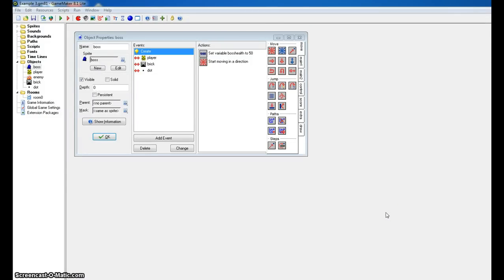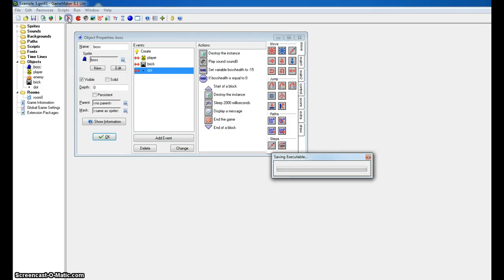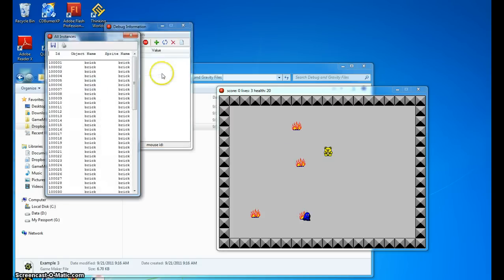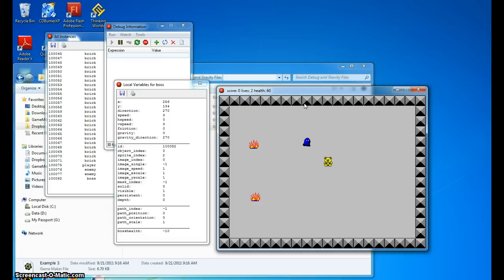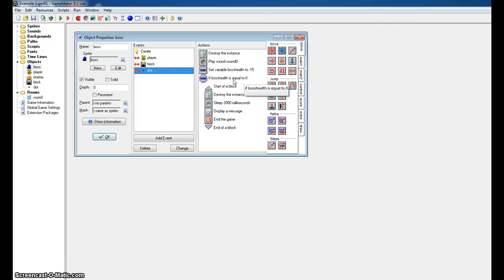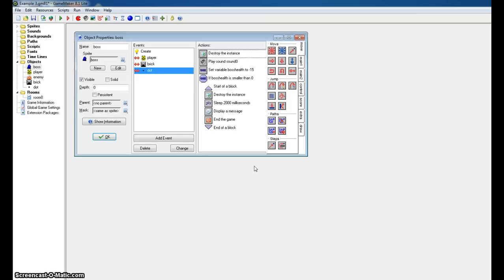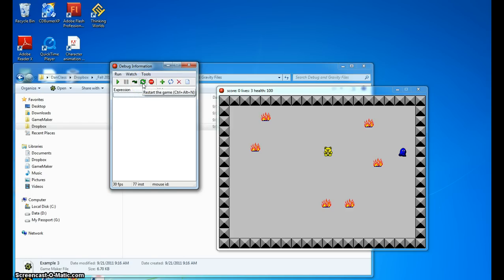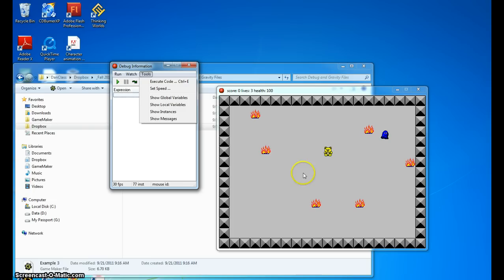CIS 183 - Debugging Example 3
This debugging example take our Example 3 file and determines why we cannot kill the boss of the level, using the built-in Game Maker Debugging tools.